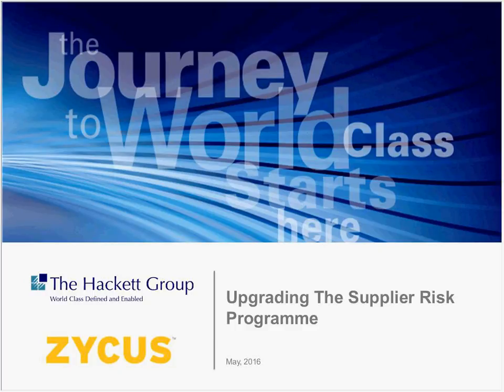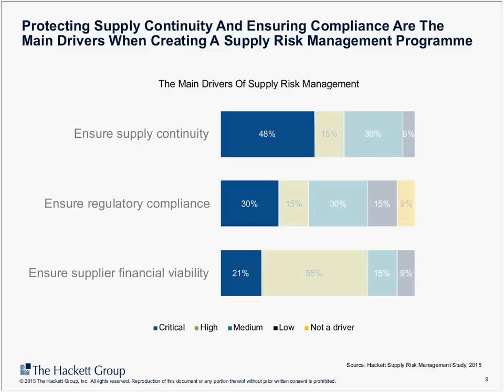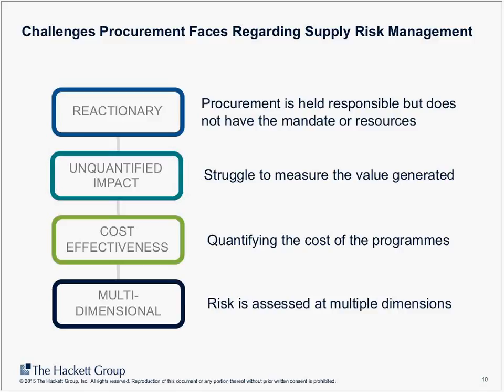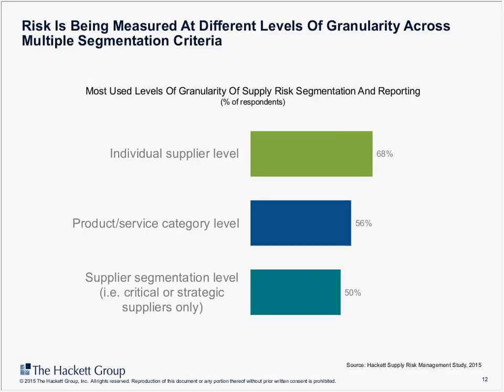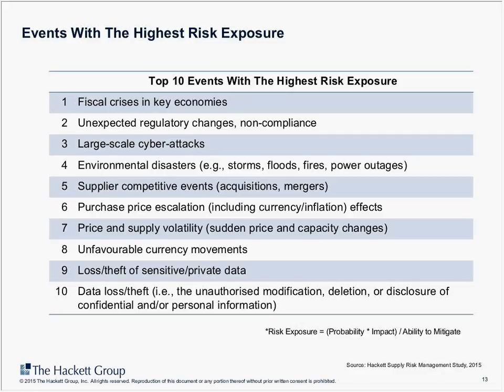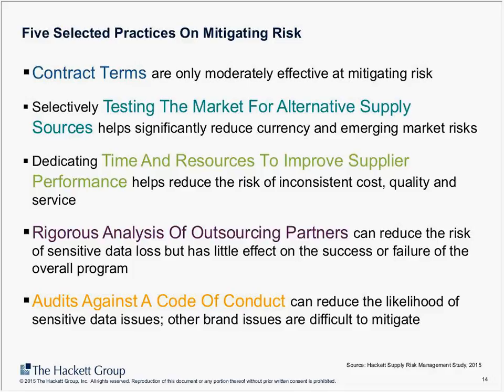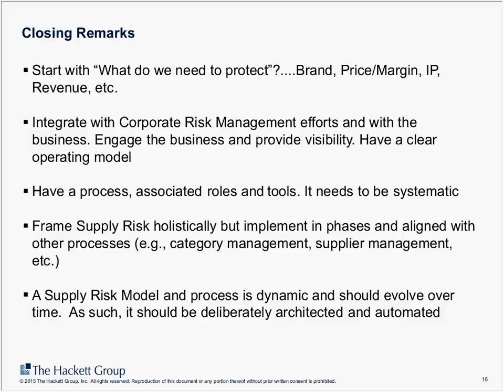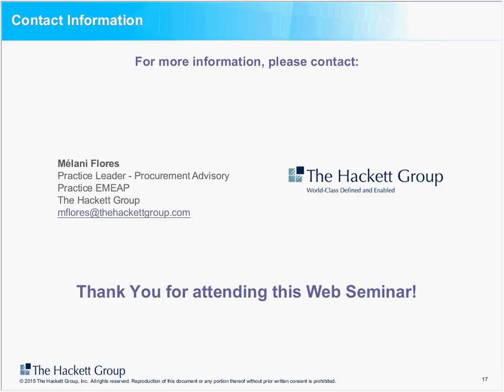On-Demand Webinar: Upgrading the Supply Risk Management Programme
Organizations today are facing business risks ranging from commodity price volatility to geopolitical and regulatory change. The type of risk that can affect the supply chain and the way in which these risks are managed and mitigated has evolved significantly.

In this webcast, Mélani Flores from The Hackett Group will share views on how to reduce the impact of risk and support business stakeholders and how procurement functions are evolving their supply risk programmes.

Join this session to get insights on:

- Monitoring Supply Risk Trends
- Measuring the value from the Risk Management Programmes
- Mitigating the risks

Zycus is a leading global provider of procurement solution suites across the Source-to-Pay cycle. Our product portfolio includes applications for strategic procurement, such as Spend Analysis, eSourcing, Contract Management, Supplier Management, Financial Savings Management, Project Management, and Request Management as well as operational procurement applications like eProcurement and eInvoicing.

Get the latest in procurement best practices and research from a wide variety of eBooks, reports, white-papers, webinars, newsletters and videos